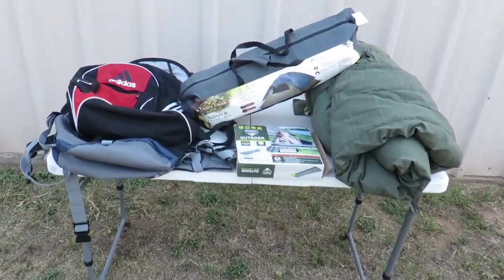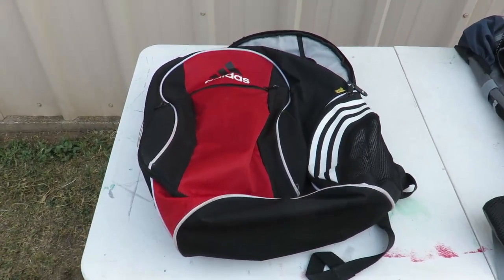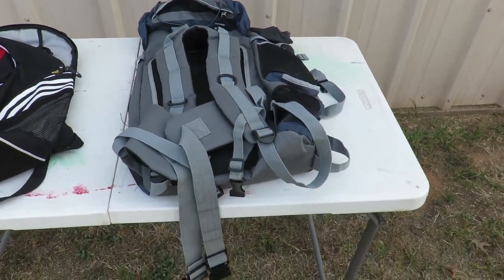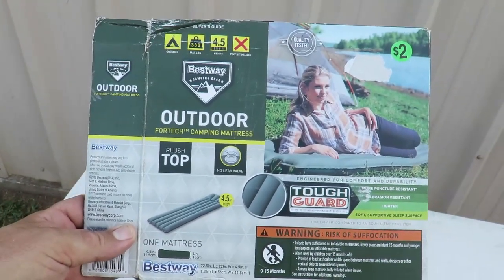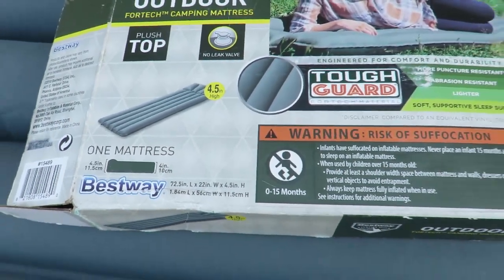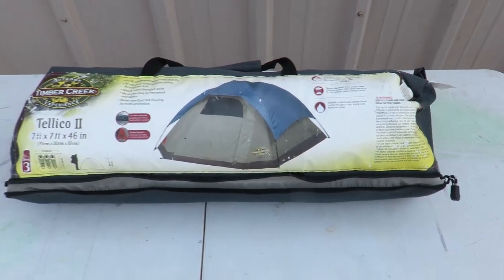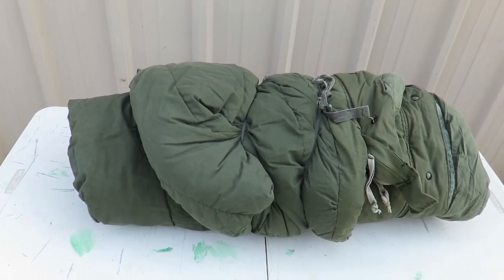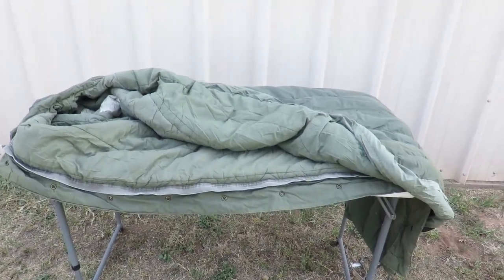Best Places to Find Camping and Hiking Gear on a Budget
Don't Have to be rich to enjoy the outdoors. Let me show you the best places to find camping and hiking gear on a budget. Enjoy the video.